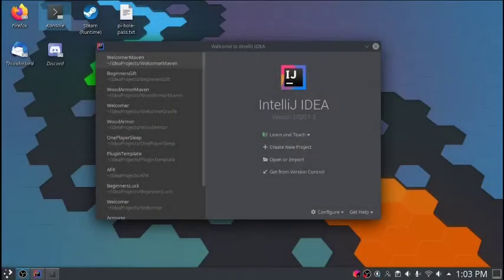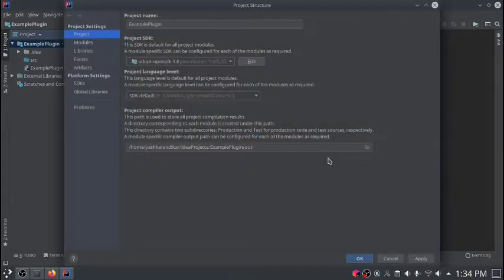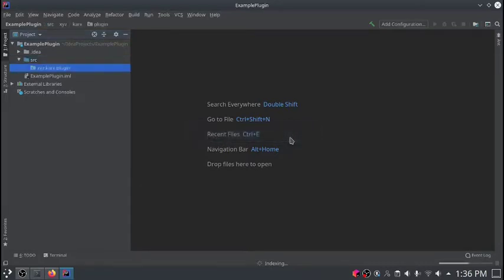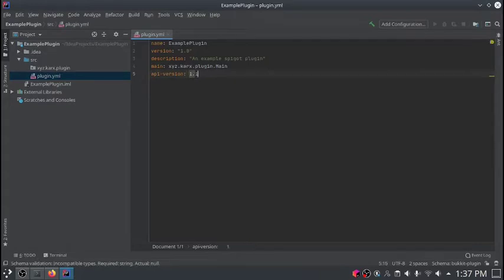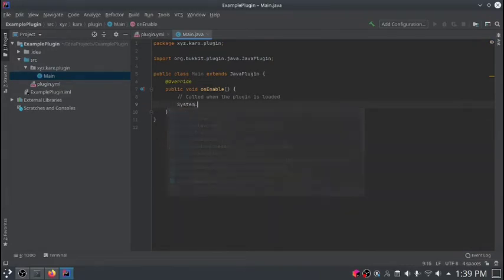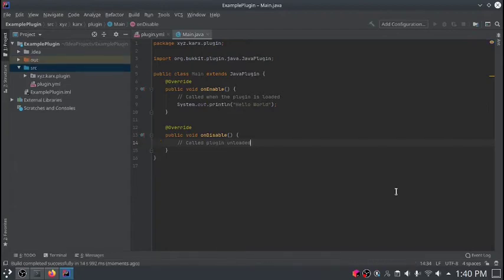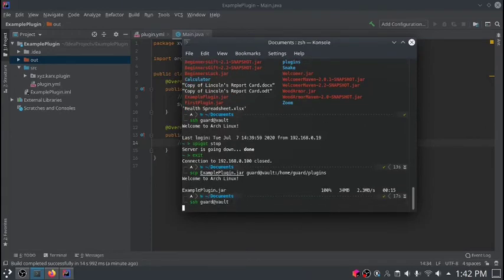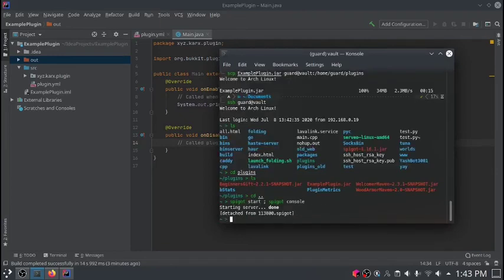Making a Basic Spigot Plugin Episode 1 - Creating the project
Before you start, have these things:
1. A functioning minecraft spigot server
2. A spigot-api JAR whose version matches that of your server
3. A Java IDE